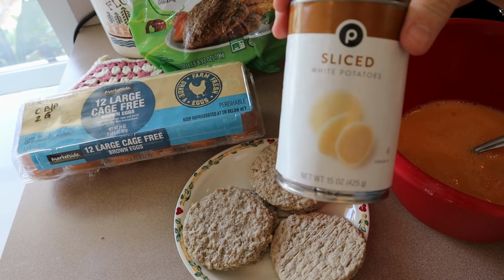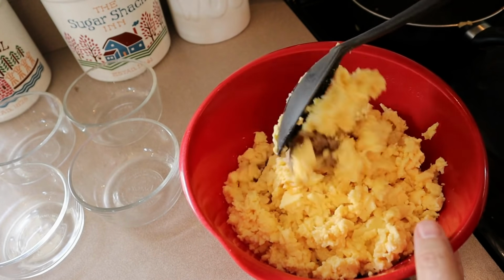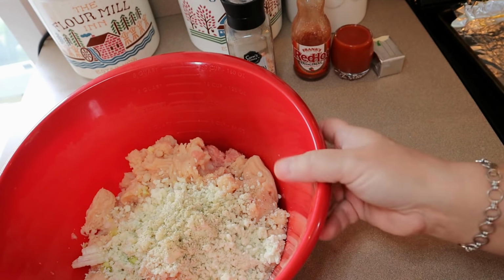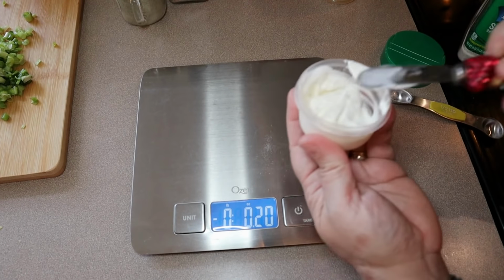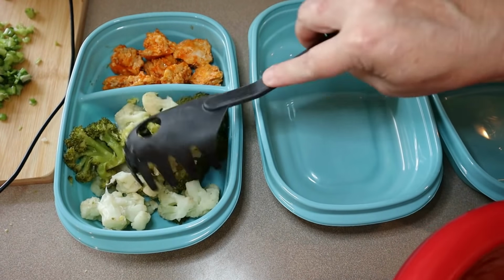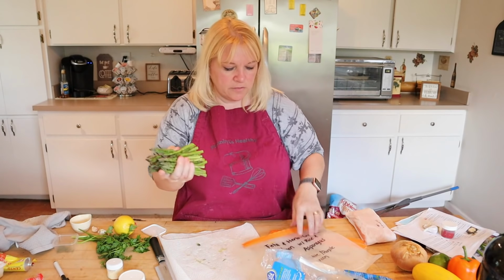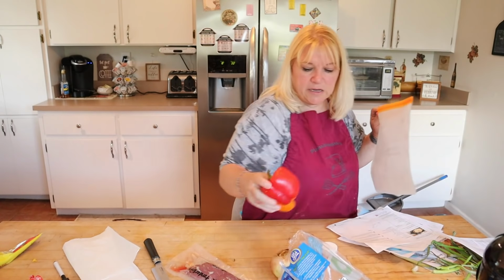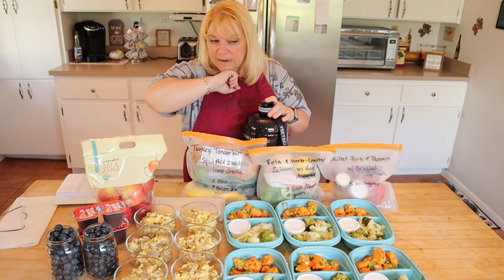SAUSAGE BREAKFAST BOWLS | BUFFALO CHICKEN MEATBALLS | MEAL PREP | WHAT I EAT ON MyWW💙💜💚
00:00 Start
01:26 BREAKFAST PREP - Turkey Sausage Breakfast Bowls
06:13 LUNCH PREP - Buffalo Chicken Meatballs w/Ranch Cauliflower/Broccoli
15:31 DIY DINNER MEAL KITS
👀RECIPES:
TURKEY SAUSAGE BREAKFAST BOWLS 💙5 | 💜2 | 💚9
**UPDATE - When I scanned the sausage patties, they scanned 3 points for one and 7 points for two.  When I enter them into the calculator, they come out to 2 points for one and 3 points for two.  Thanks qtmonkey for pointing that out to me! :)
BUFFALO CHICKEN MEATBALLS 💙3 | 💜3 | 💚5
I used the recipe below but substituted ground chicken breast for the meat.  I also baked these in the oven for 15 minutes instead of cooking on the stove.
RANCH CAULIFLOWER 💙2 | 💜2 | 💚2
FETA & HERB-CRUSTED SALMON 💙0 | 💜0 | 💚4
(Modifications - I used fat-free feta)
SKILLET PORK & PEPPERS 💙5 | 💜5 | 💚5
TURKEY TENDERLOIN will just be brushed with mustard and baked.
👀 ITEMS USED IN THIS VIDEO:
Gallon Water Jug
Rubbermaid Takealongs Blue Meal Prep Containers
Pyrex 2-cup glass meal prep containers with red tops
Gallon Reusable bags
Snack & Sandwich Reusable bags
Ozeri Food Scale
SMARTPAN Knife Set
PB2 Powdered Peanut Butter
12-oz Mason Jars
Meal Planner I use:
FITBIT I'm wearing
👀 MISFITS MARKET is a subscription box of sometimes funny-looking, always delicious produce, designed to break the cycle of food waste, available in select states.  and using my code: COOKWME-TA4XTH